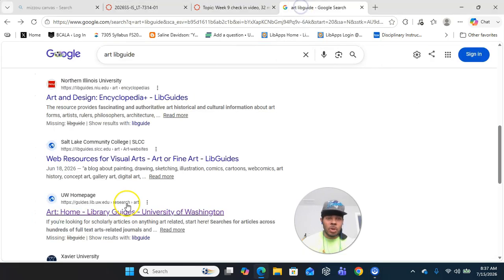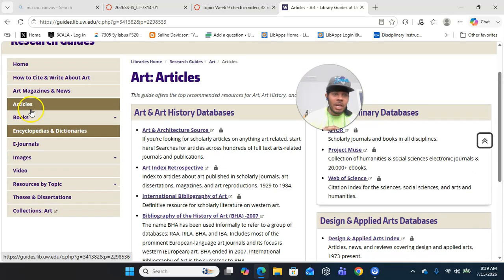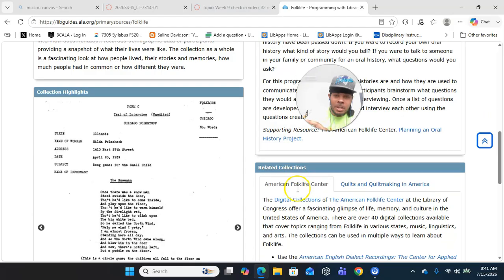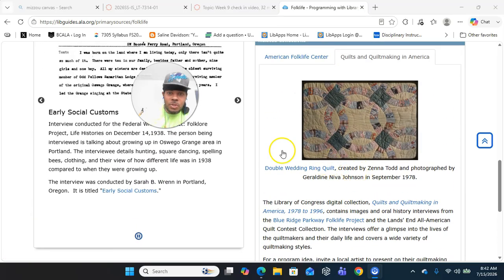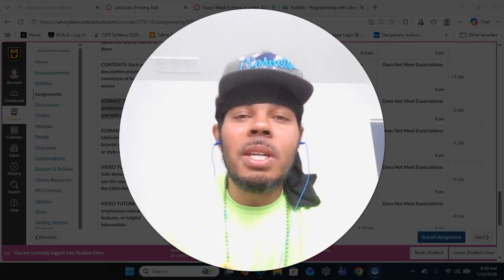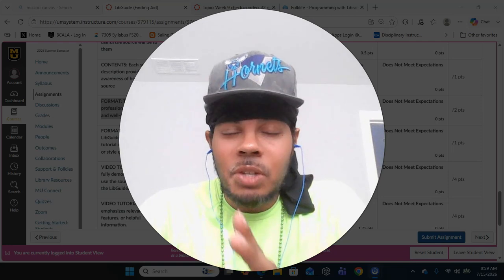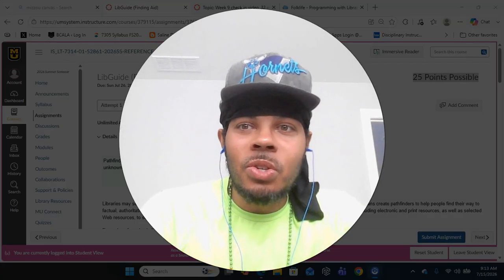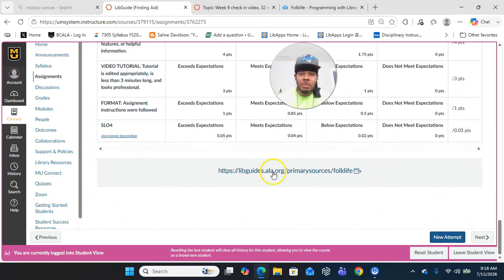week 6 7314 summer 2026